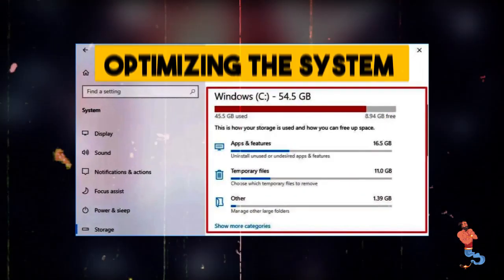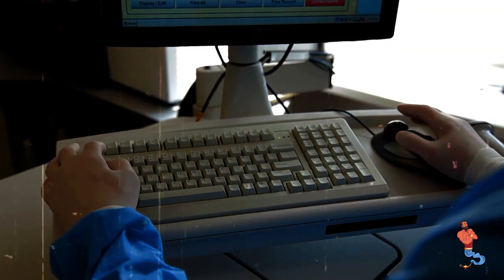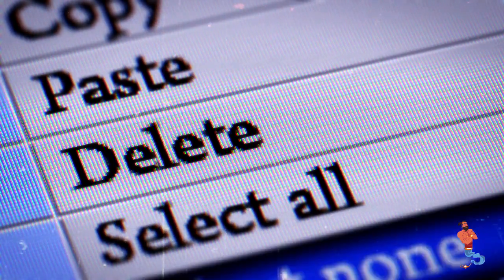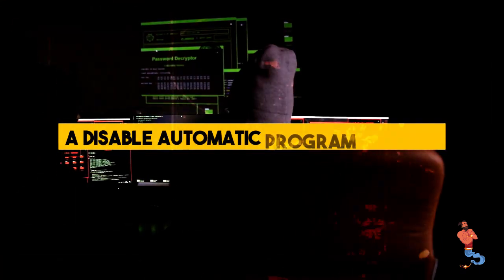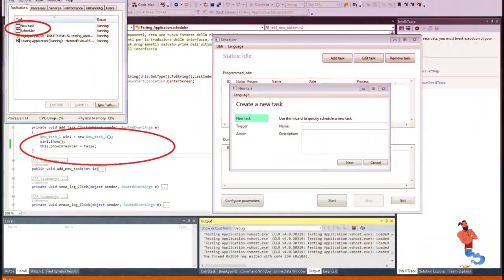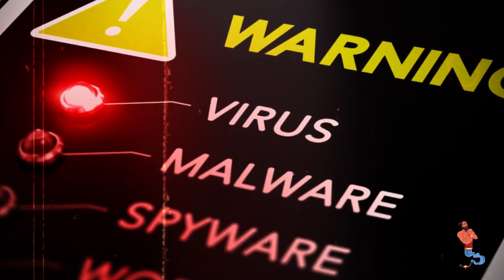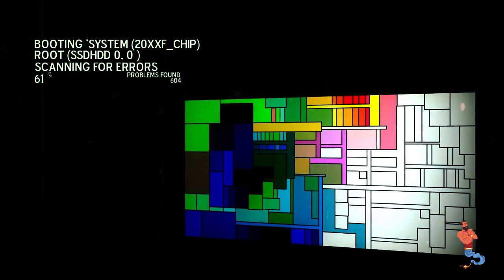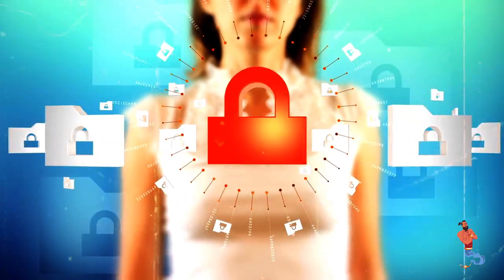How to Clean your Pc and Make It Faster 🧞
Boost Your PC's Performance: 5 Easy Ways to Keep It Clean and Make It Faster

Chapters 🕮

0:00 How to Clean your Pc and Make It Faster
0:50 Freeing up space and optimizing the system
1:48 Freeing up space occupied by large files
2:26 Disable automatic program startup
2:56 Defragment the disk
3:30 Protecting against viruses and malware